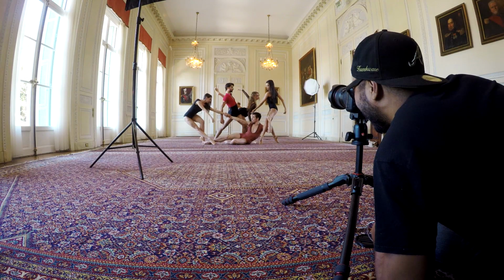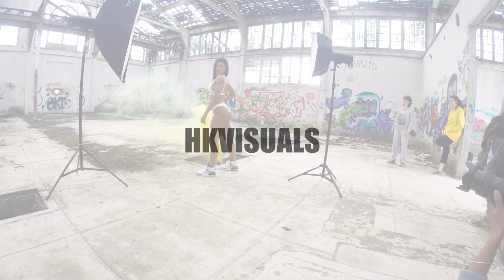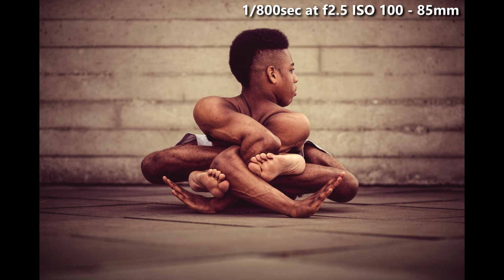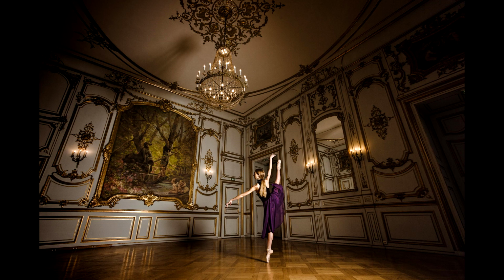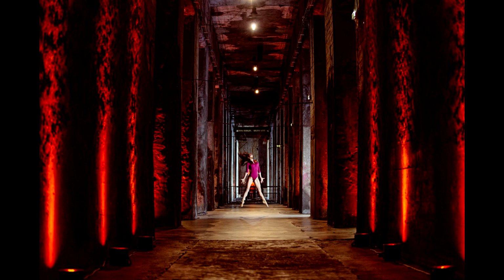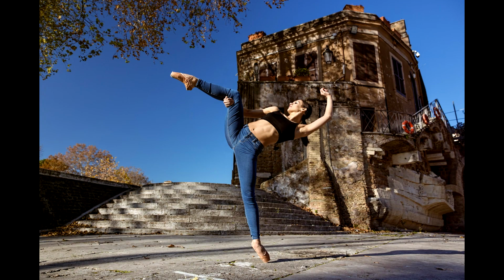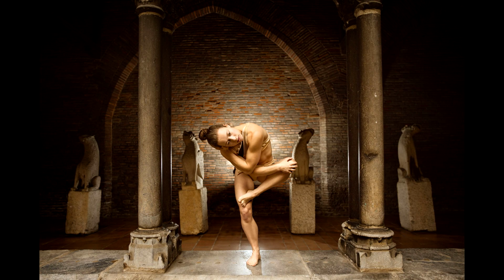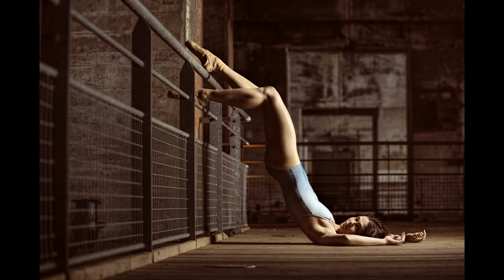Do your homework - 5 tips for posing dancers and performers!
Some of you have asked for a video on how I pose dancers. In this video I am sharing with you a few basic tips I still rely on when I work with performers.